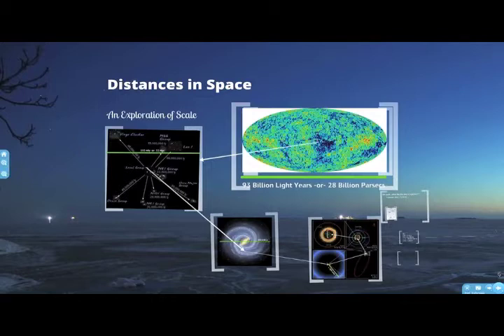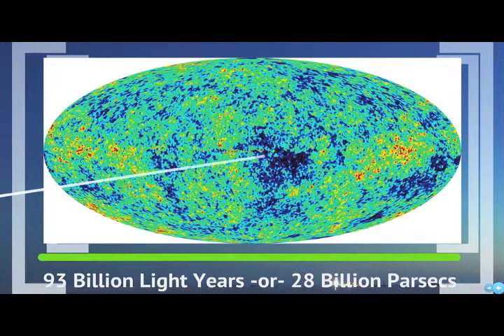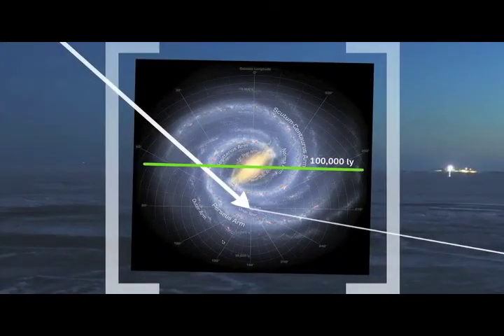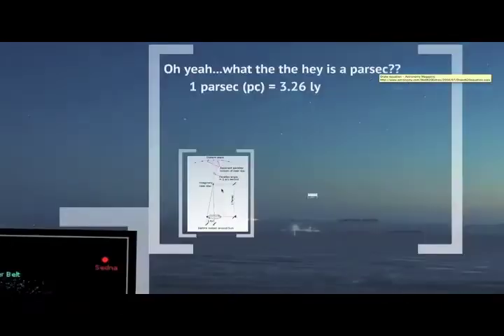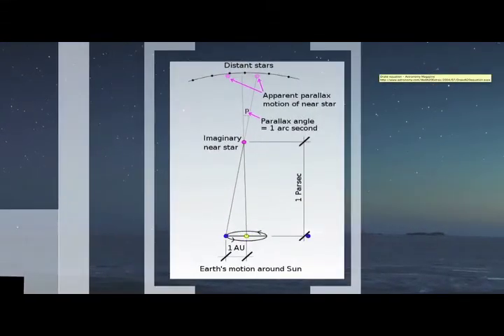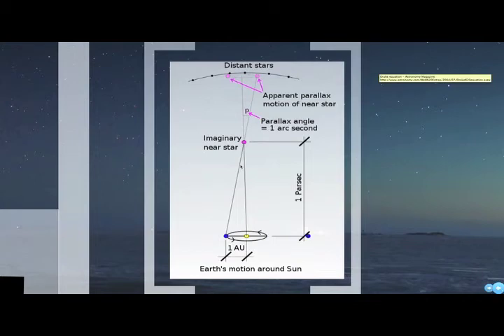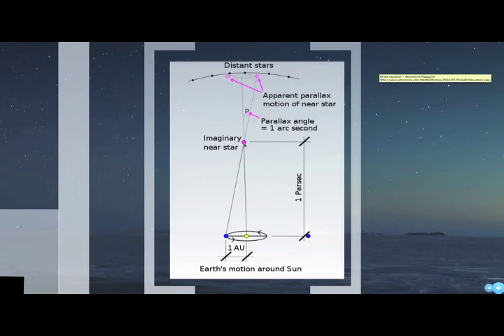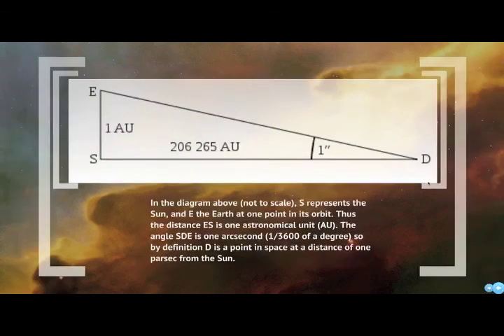Astronomical Measurement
How do we measure distances in astronomy?  Find out here!